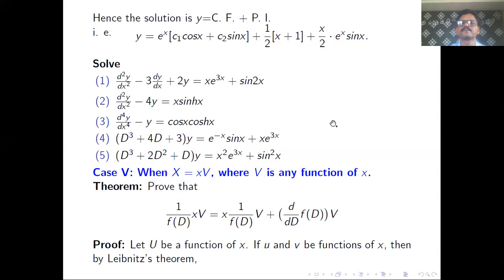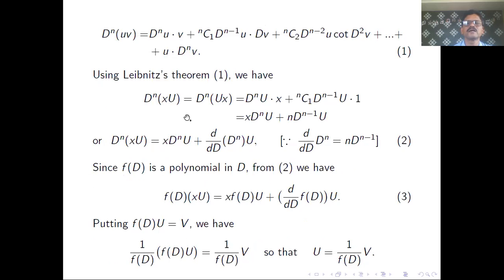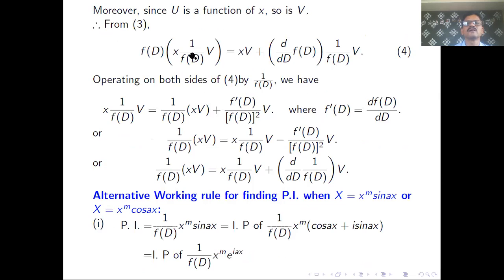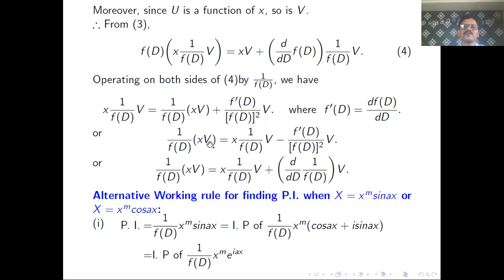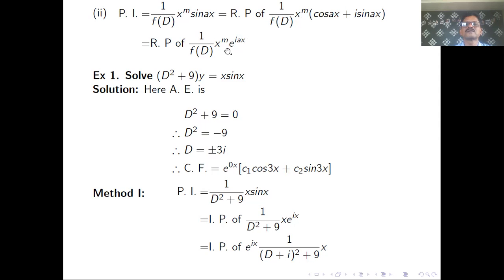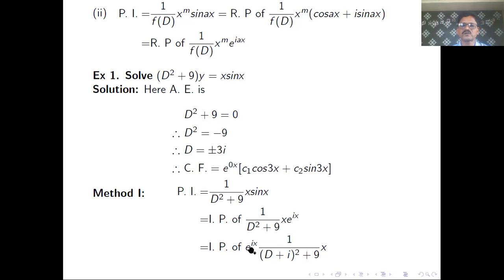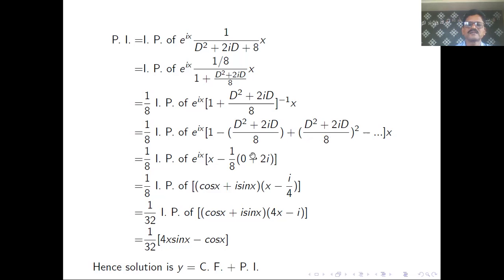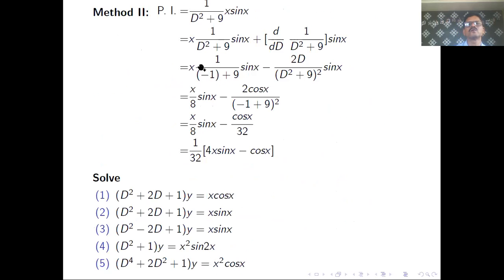Linear Differential Equations With Constant Coefficients Lecture 13